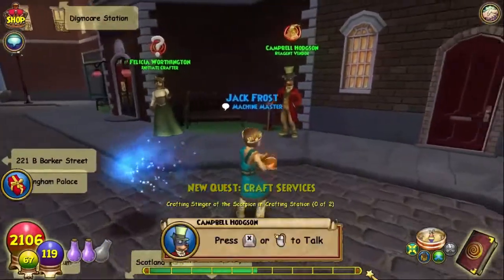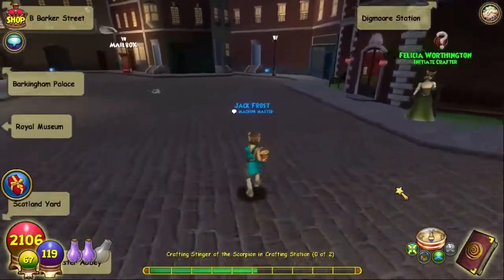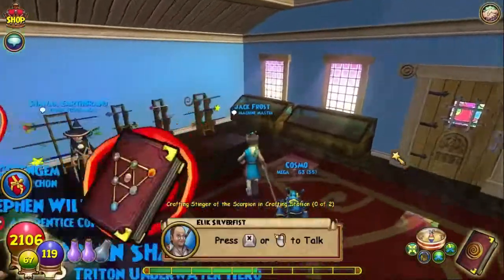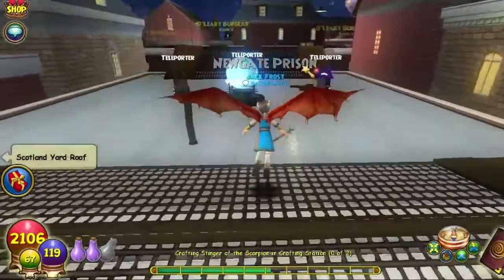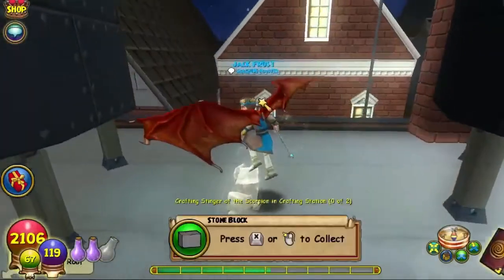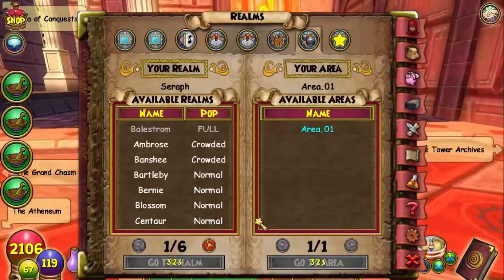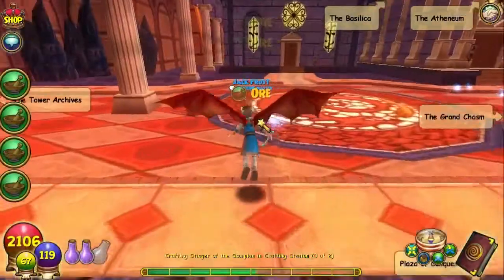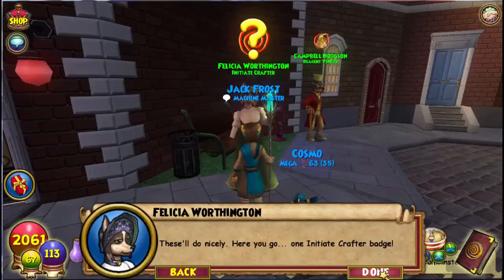Wizard101 - Marleybone Crafting Quest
Hey guys, in this video I give a really descriptive tutorial on how to complete the Marleybone Crafting quest for Wizard101. Let me know if you have anymore questions.